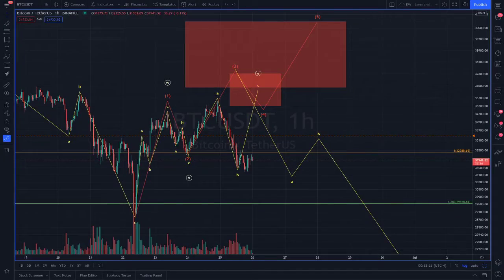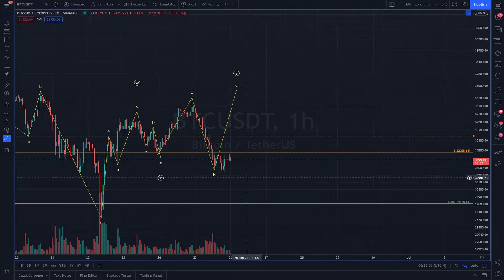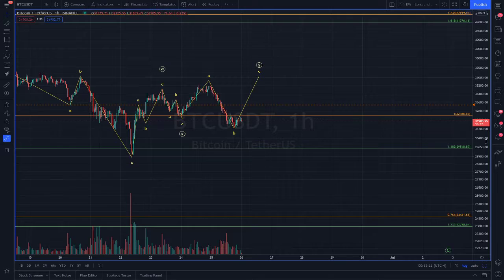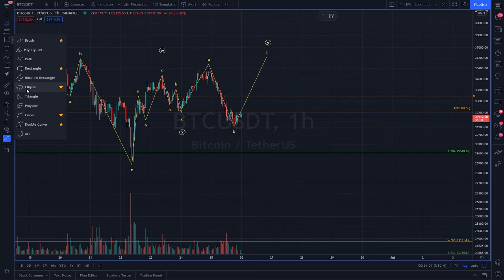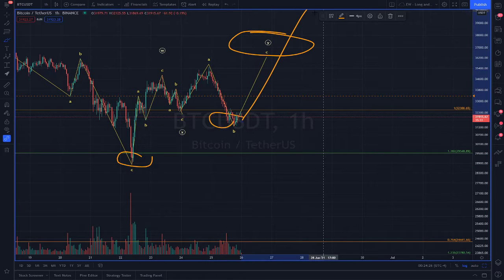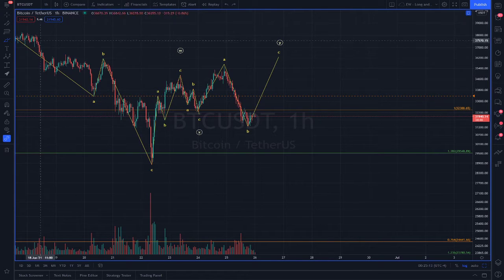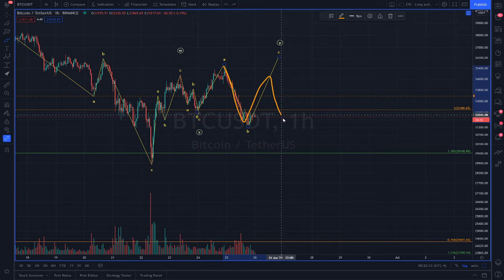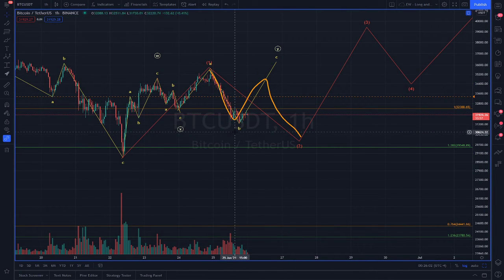Ouch, bulls are NOT happy right now!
Quick BTC update on the chart we've been watching, seeing if there are any further clues to what BTC is going to want to do.  We're still in choppy, corrective, and frankly un-helpful price action at the moment.